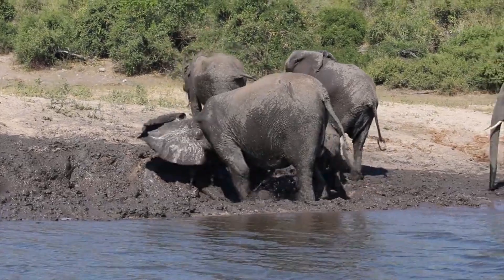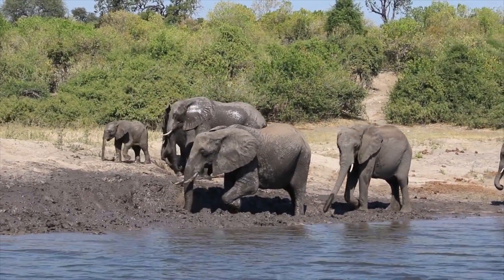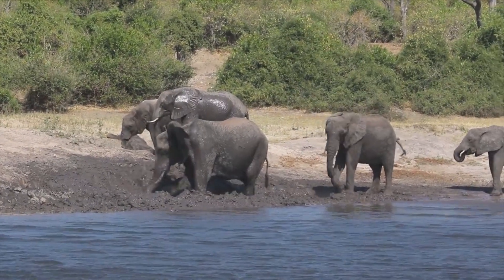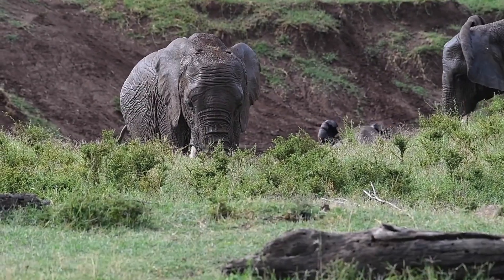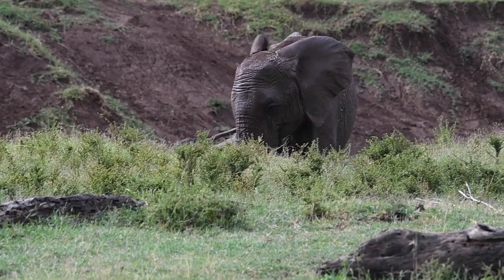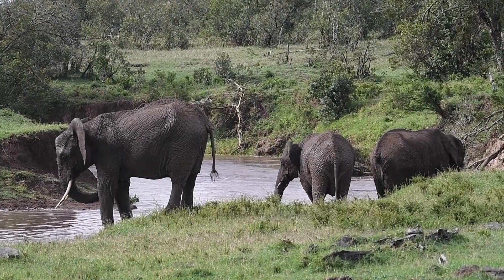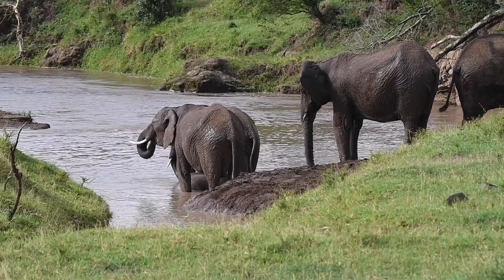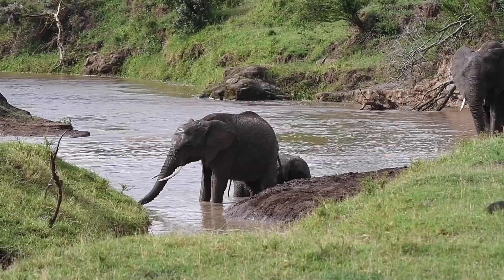The Science Behind Elephants Mud Baths!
Have you ever wondered why elephants indulge in one of nature’s most delightful rituals—the mud bath? Picture this: a group of majestic elephants gathered at the edge of a muddy watering hole, their colossal bodies gleaming in the sun. With great enthusiasm, they dip their massive heads into the thick mud, coating themselves in a glorious mess. But what exactly drives these gentle giants to take a mud bath?

If you are or represent the copyright owner of materials used in this video and have a problem with the use of said material, please send me an email, at , and we can sort it out.